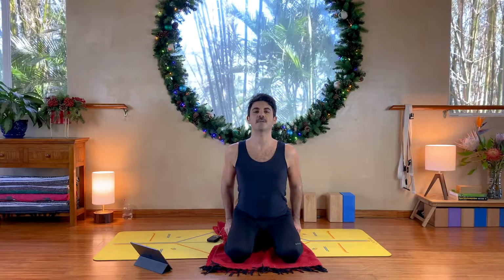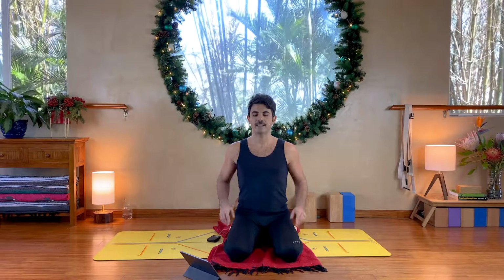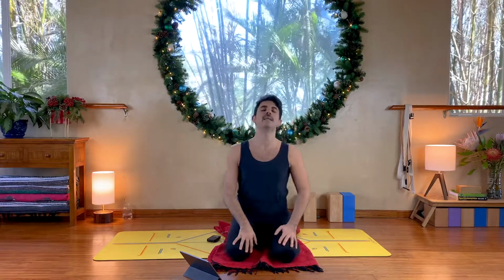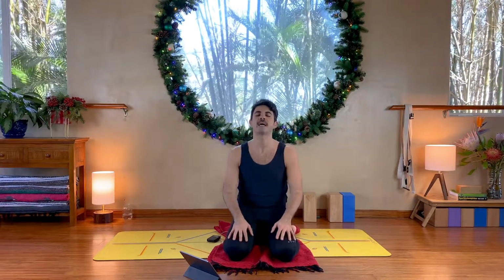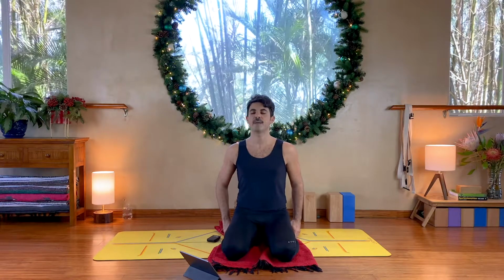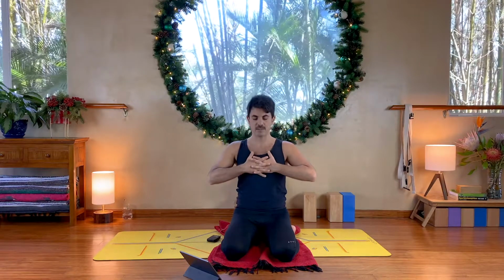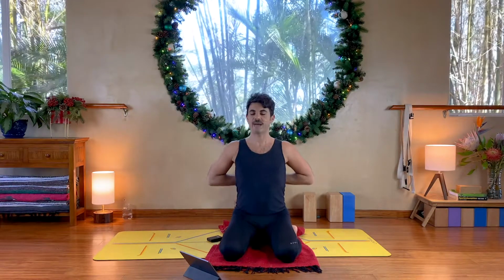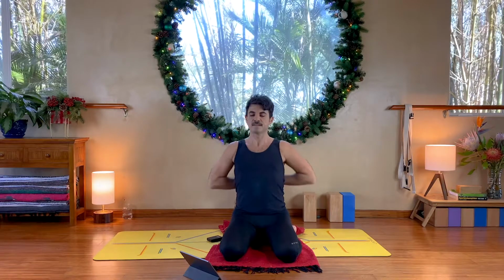16min - Pranayama for Grounding: Katonah & Kundalini Breathwork [LIVE]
A seated journey through the breath and the imagination, designed to organize and purify the first floor of our body.

🔥🔥💧💧 All Levels - You can elevate your seat on a block, a blanket or a pillow. This is an excerpt from "Pranayama Breathwork", a live online class filmed on December 14, 2020 on Maui, HI.

to watch the full practice, take a live online class with me and access my on-demand library of videos.

🔥 Effort
💧 Grace